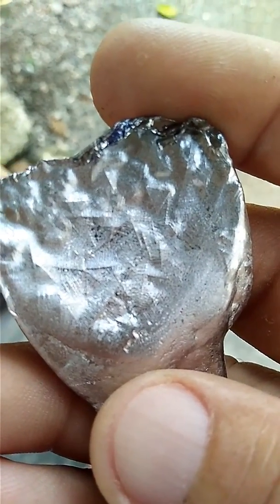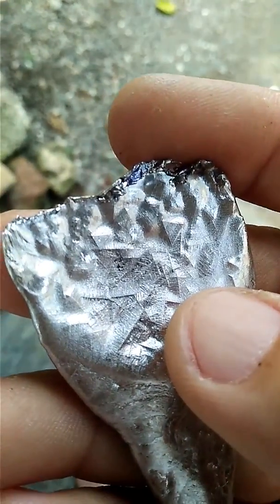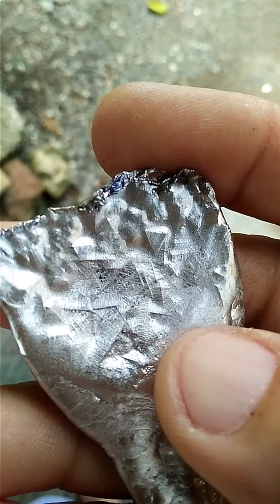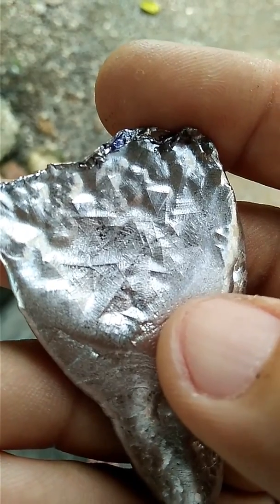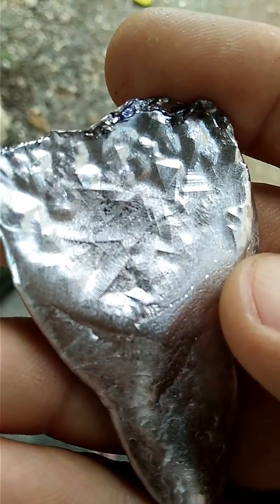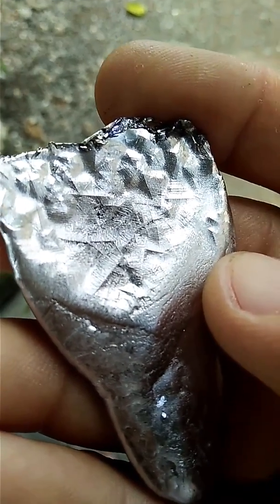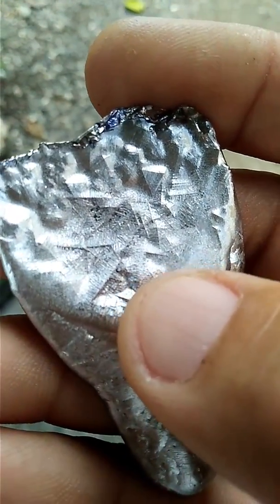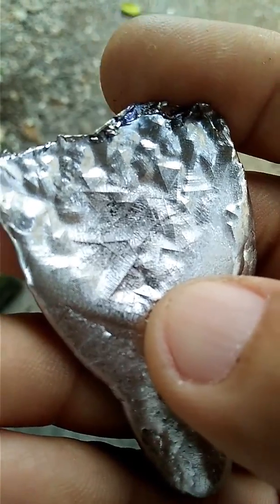HOW TO DETECT PALLADIUM RHODIUM PLATINUM FROM ORES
MARKINGS LIKE LEAFY OR TRIANGLE OR SCALES IS THE BEST WAY TO DETECT GENUINE palladium rhodium OR whitegold FROM ORES.